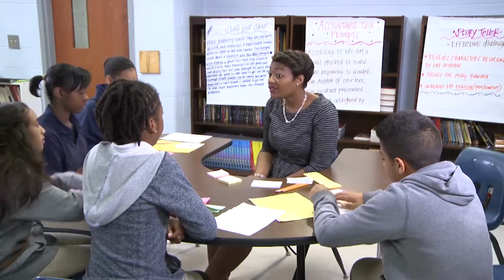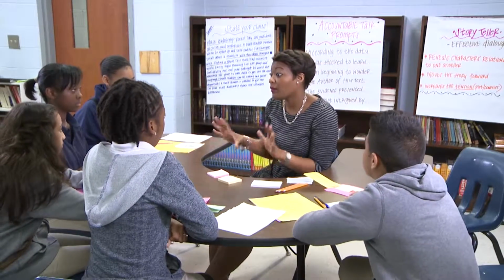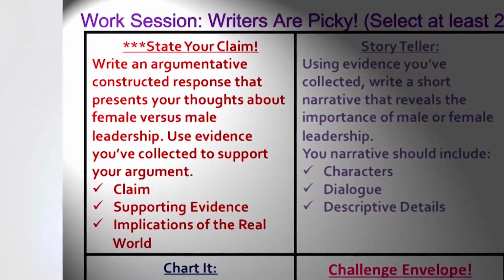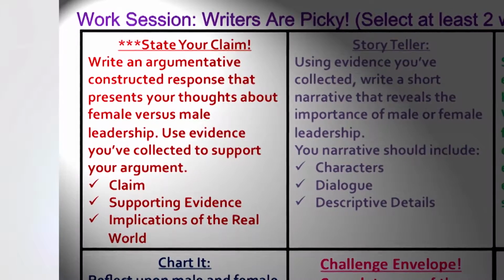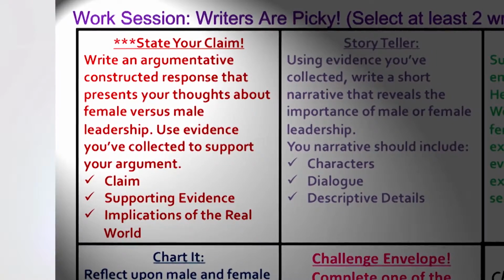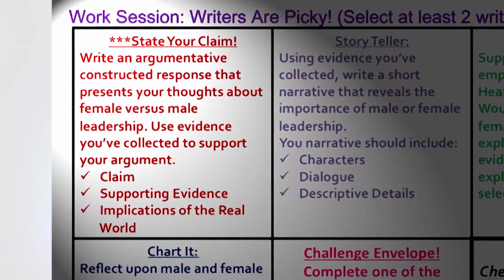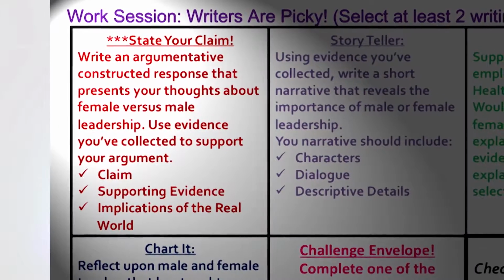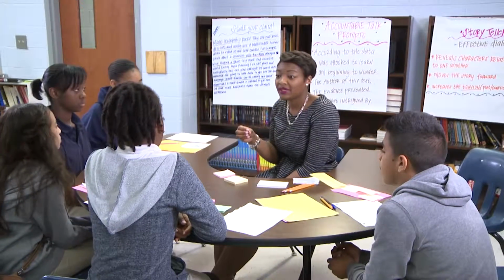Work Session: Writer’s Workshop - Intersection of Literacies: Reading, Speaking, and Writing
Using Writers’ Workshop, students develop an Argument Checklist that includes claim, supporting evidence, counter-claim, and implications to the real world.